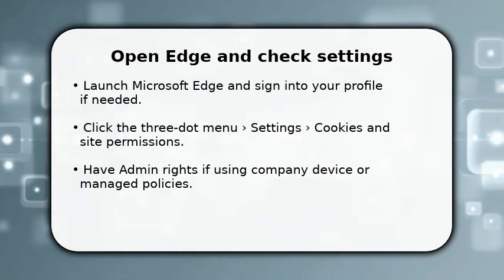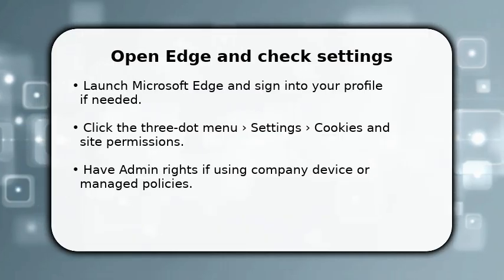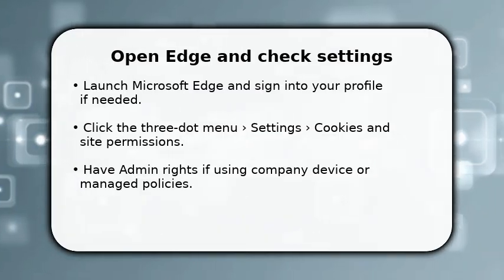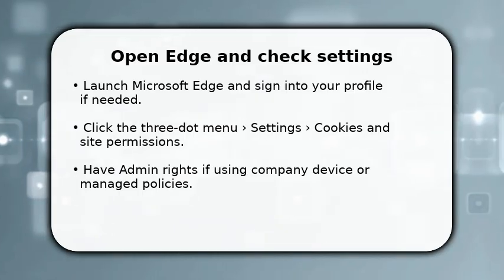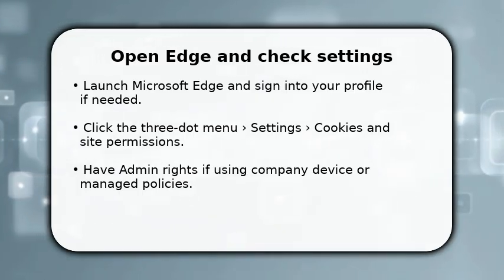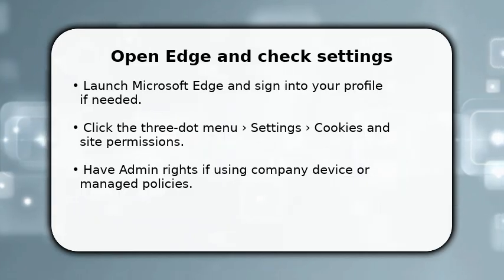How to Stop Microsoft Edge Pop Ups - Step by Step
Learn how to effectively stop unwanted pop-ups in Microsoft Edge through this comprehensive guide. Discover practical steps and settings adjustments that can enhance your browsing experience by eliminating these intrusive ads.